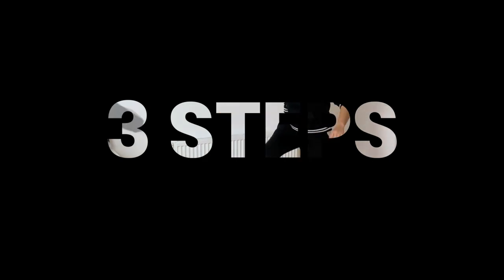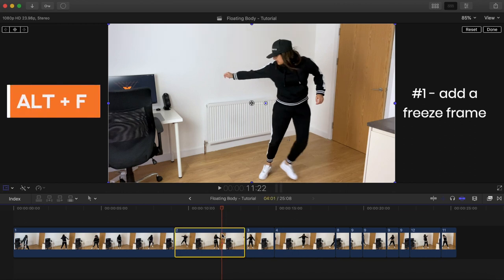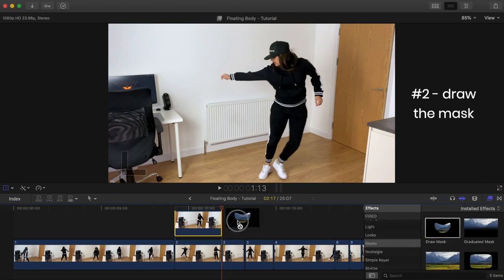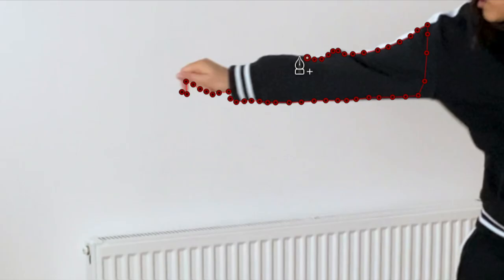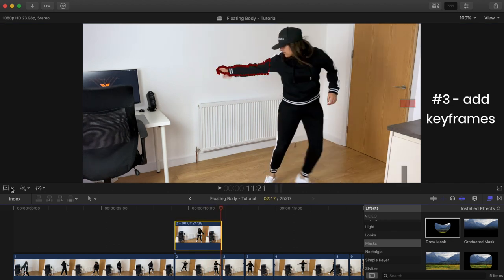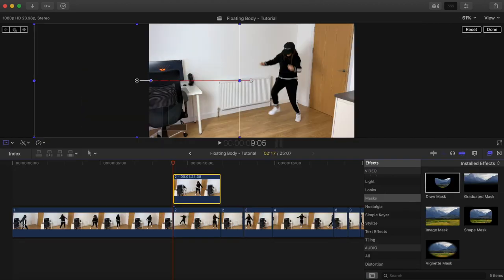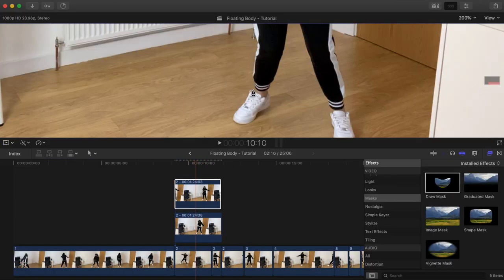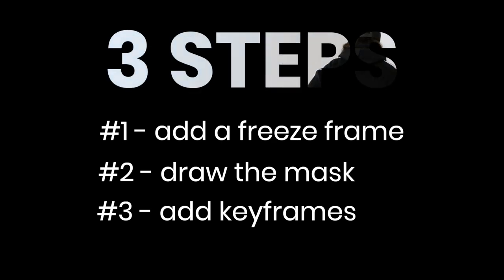Floating Body Parts Effect - Video Tutorial - TikTok Challenge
A how to video tutorial on editing the floating body parts effect, which you've probably seen all over TikTok and Instagram (TikTok Buttercup Challenge). I edited the video using Final Cut Pro X but the process is basically the same whichever video editing software you use. I hope you find it useful.